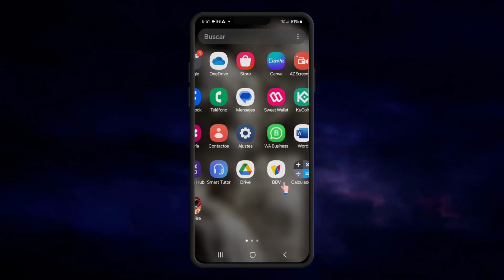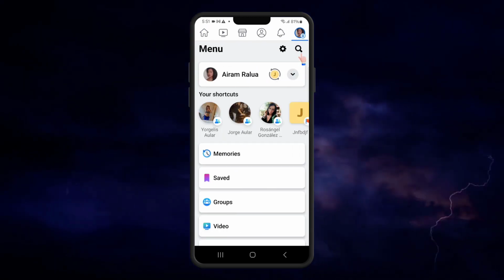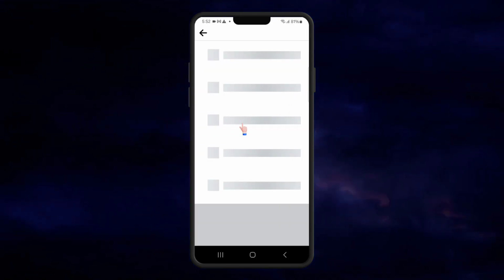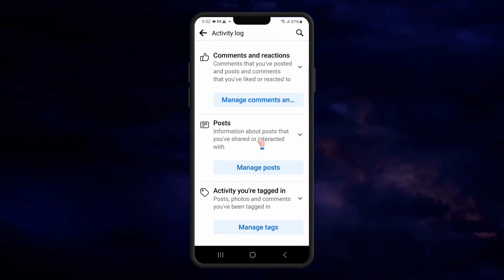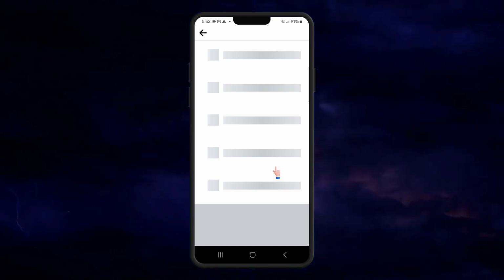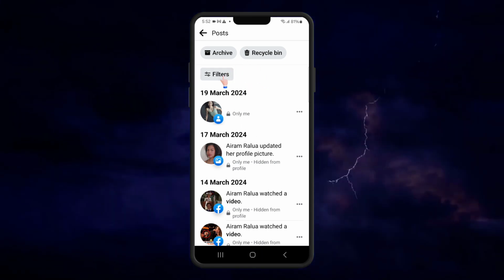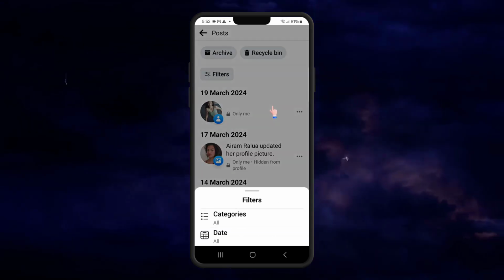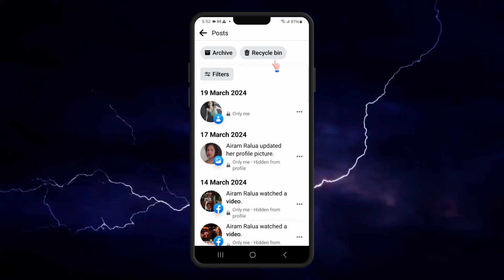How to Delete Multiple Facebook Posts at Once | Very Easy (2024)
In this video, I'm going to show you How to Delete Multiple Facebook Posts Simultaneously in 2024.

So if you're looking for a way to get rid of a large number of posts from your Facebook account, this is your video.

This is a tutorial for you to learn How to Delete Multiple Facebook Posts at Once quickly and easily.